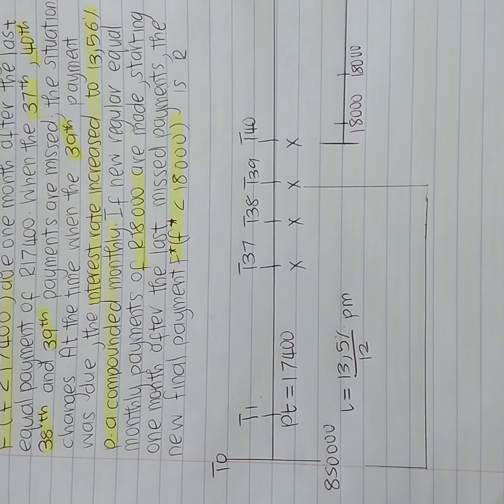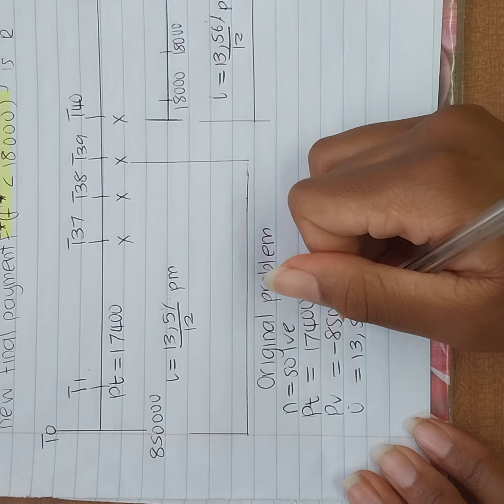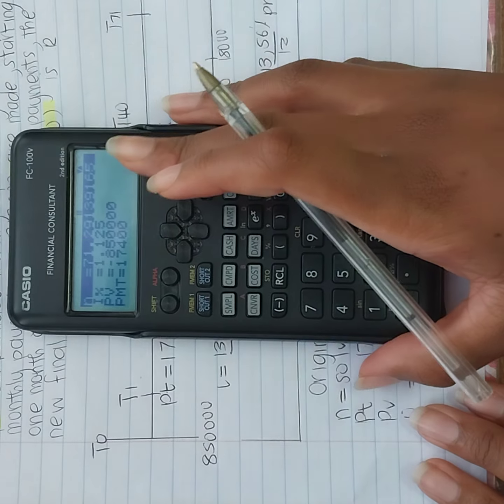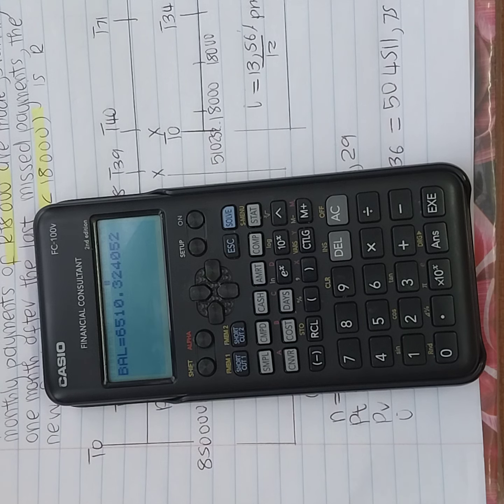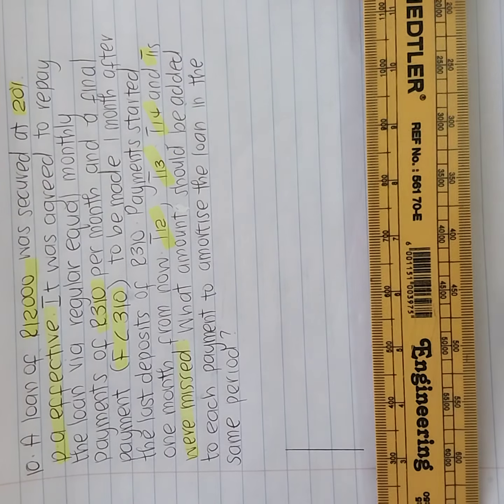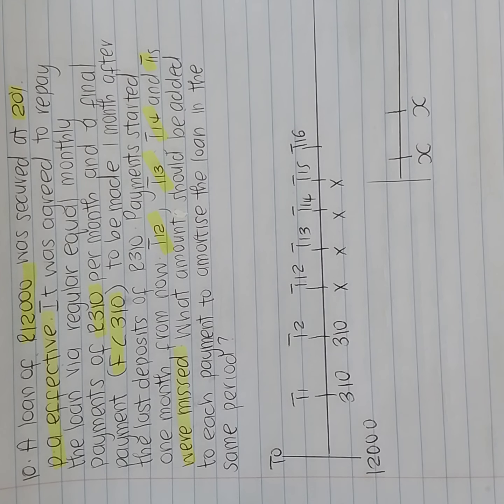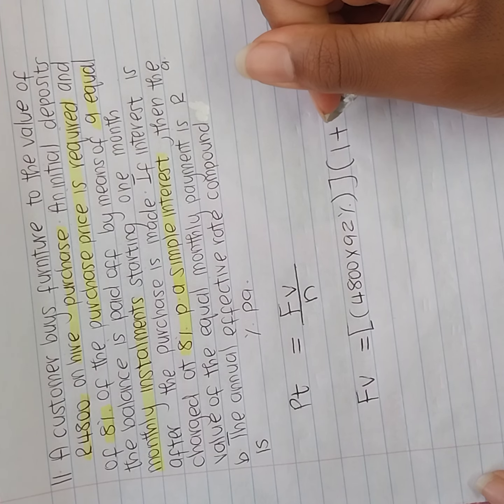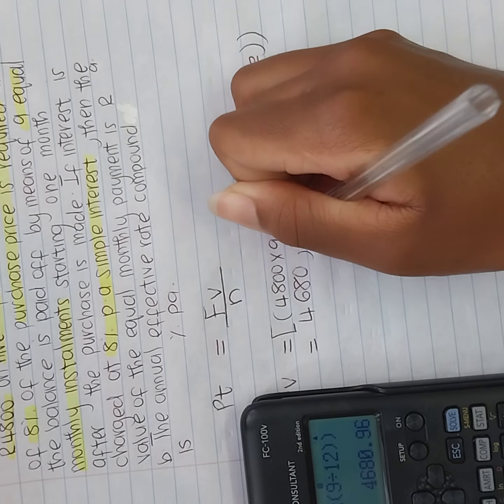Interest rate change and missed payments in one question? Don't worry, we've got you....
This video will discuss how we deal with a change in interest with missed payments. We also cover an example on Hire Purchase and increments.